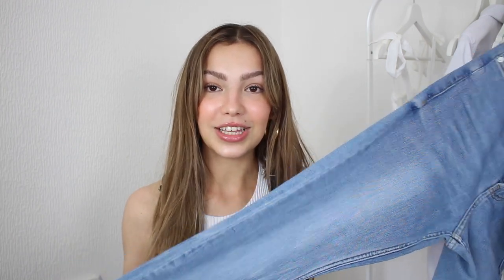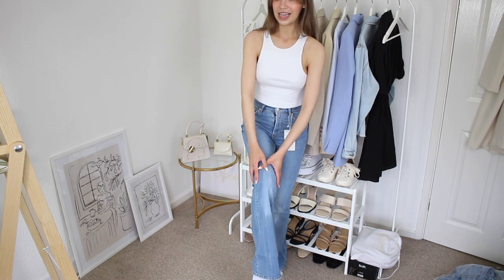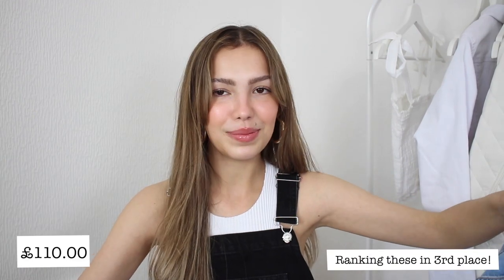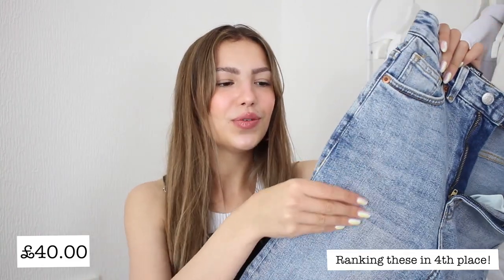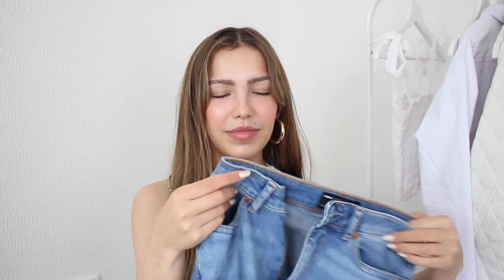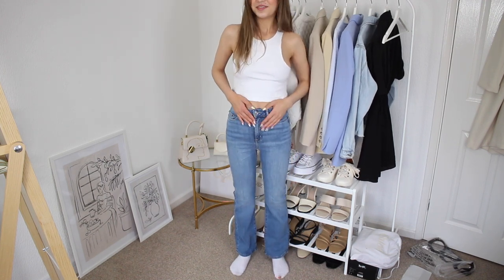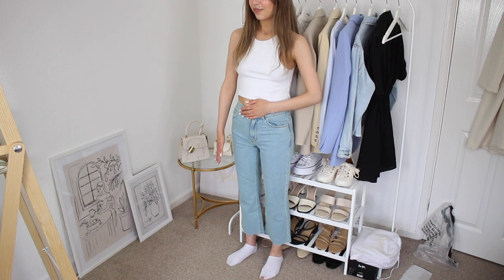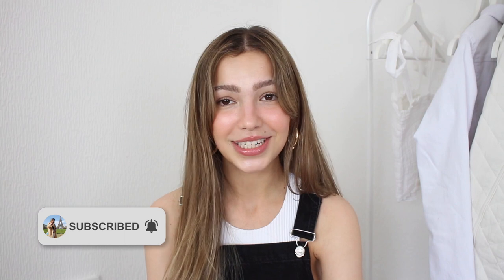Finding the best ASOS flared jeans! | ASOS Denim Try On Haul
Clothing items:
• Bershka flare jean
• Levi's math club flared jeans
• Dr Denim Macy mid rise flared jeans
• Monki Kaori organic cotton flared jeans
• Reclaimed Vintage inspired '86 super wide flare
• ASOS DESIGN high rise 'Y2K' stretch flare
• ASOS DESIGN Petite high rise stretch

Add me on Snapchat! @sherlottholmes

FAQS? 🤔